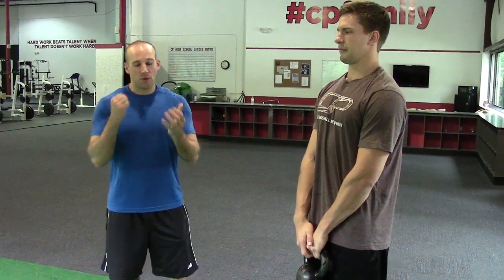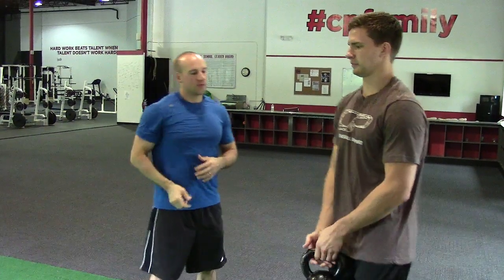HighPerformanceHandbook.com: 1-arm Bottoms-up KB Waiter's Walk